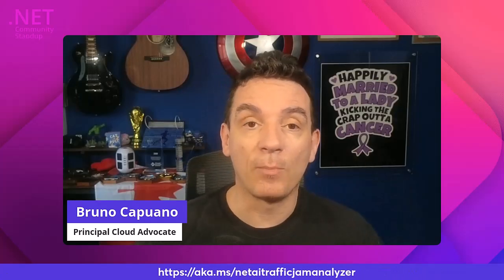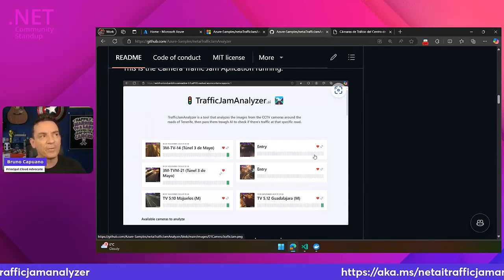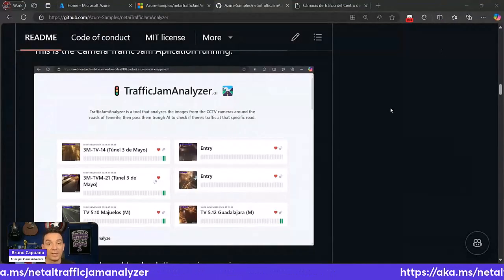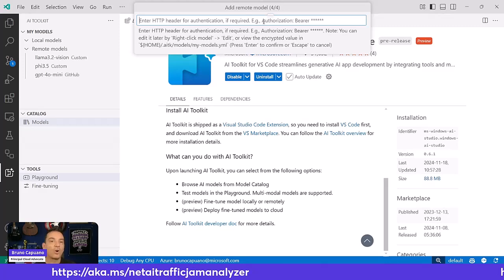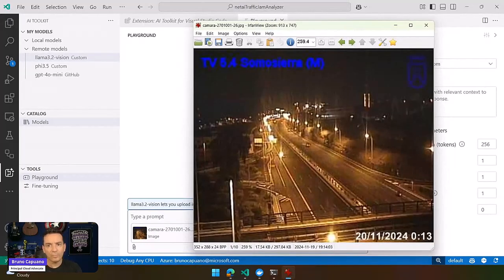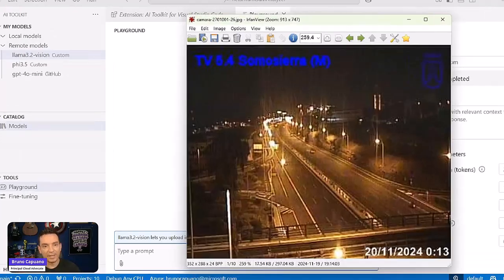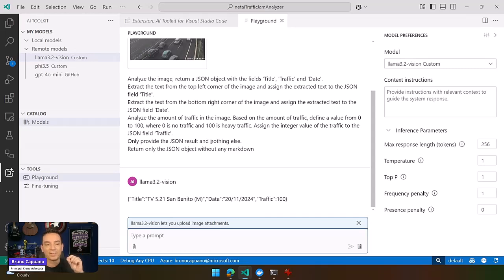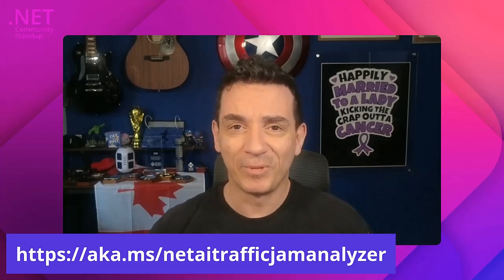Local AI Models + VS Code AI Toolkit = Game Changer! 🤖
🚀 Discover the AI Toolkit for Visual Studio Code! Learn how to refine prompts with ease while using local AI models. In this 6-minute tutorial, we’ll explore this powerful extension and walk through a hands-on example featuring the Traffic Jam Analyzer.